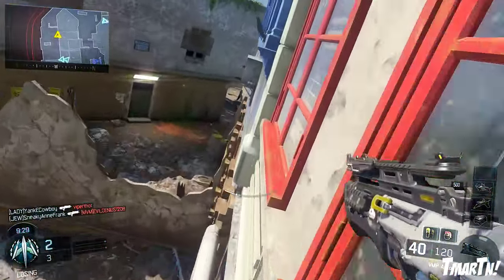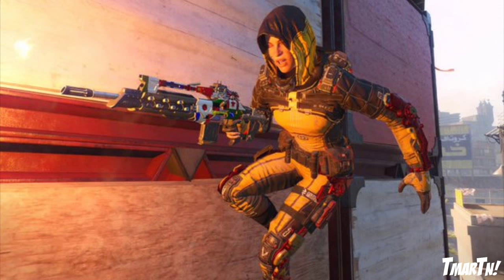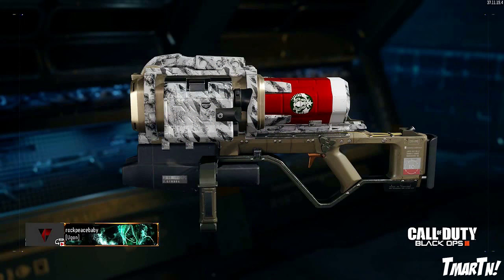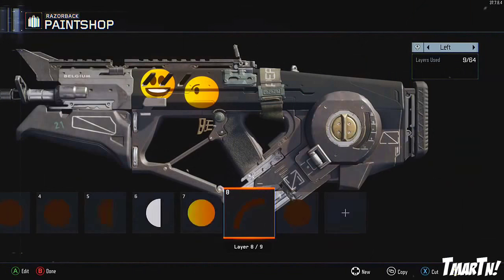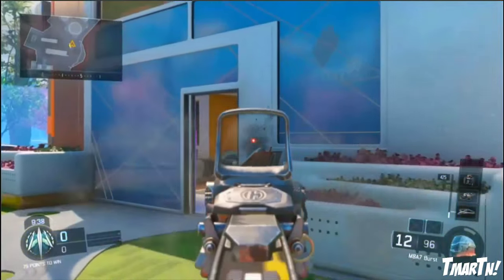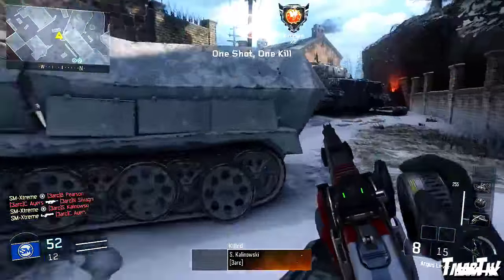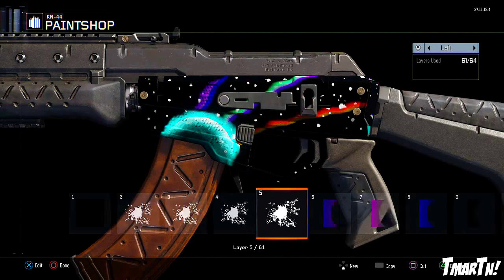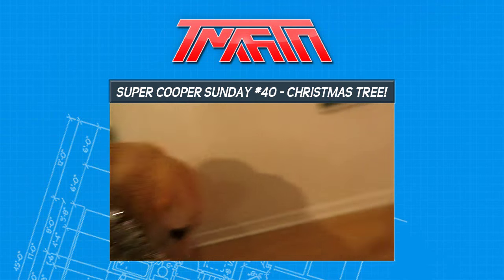Insane "GALAXY" Camo! - Top 10 Best Paint Jobs in Black Ops 3 (Week #5)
Next week's theme is Star Wars! Submit your paint jobs!

Thanks to those who submitted!
● Super Cooper by Jack Booth (no credit requested)